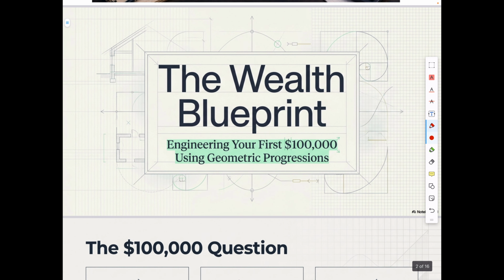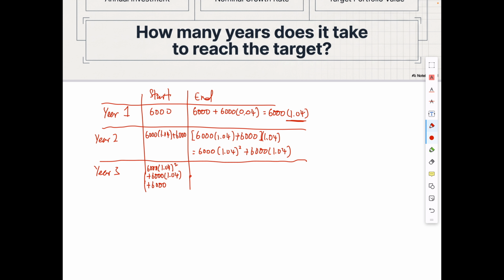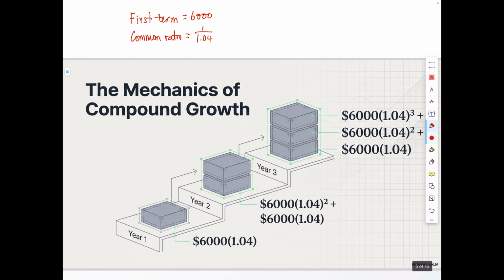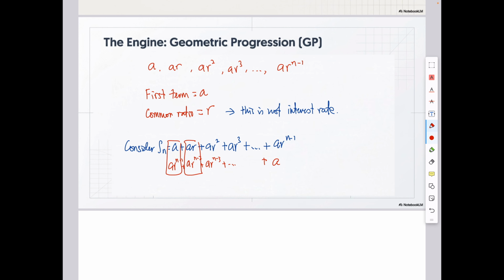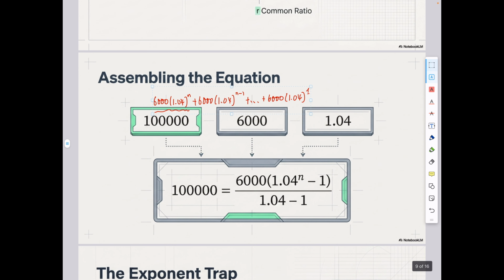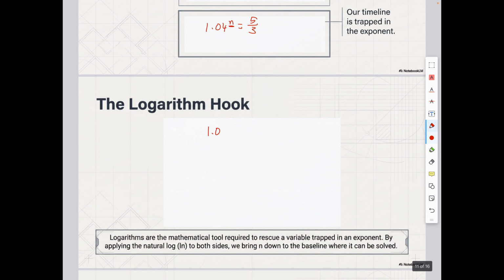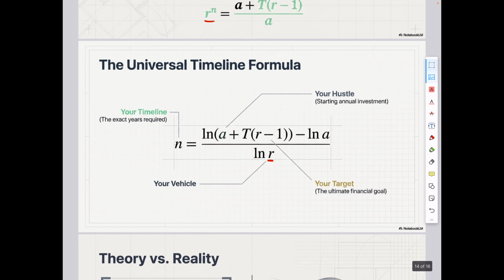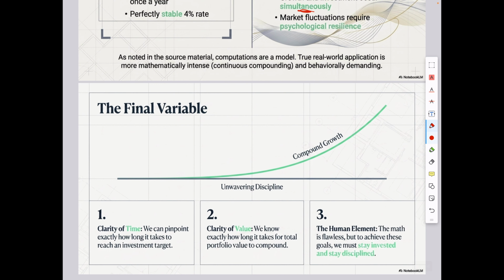6. The 100K retold with another twist… how long does it take to reach 100K in investment value?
In this video, we look at another mathematical model to see how long it takes for my investment to reach 100K in value.